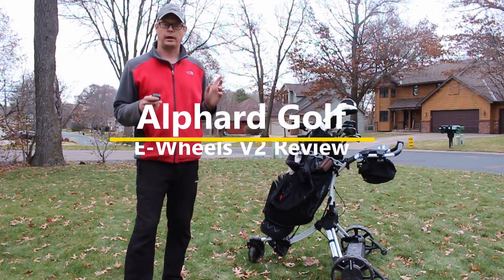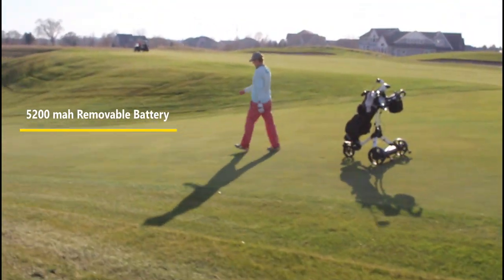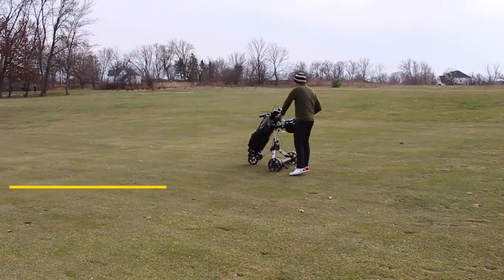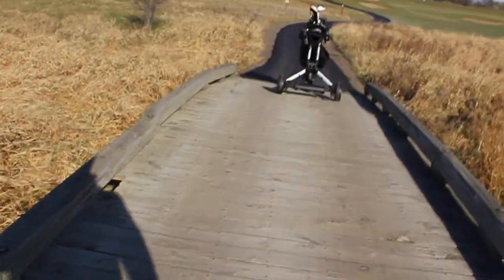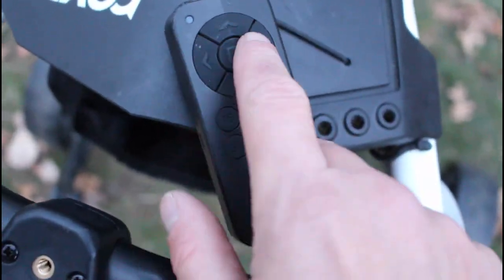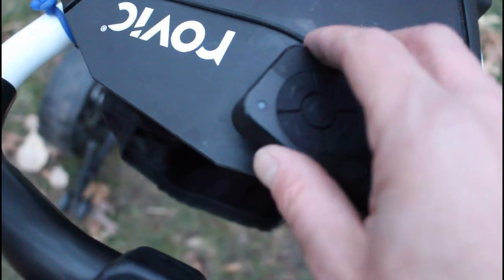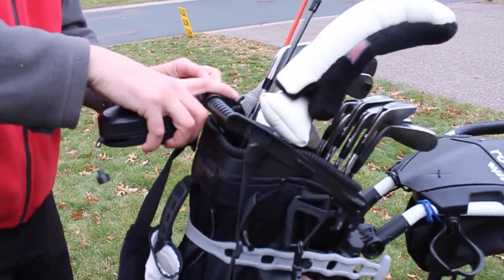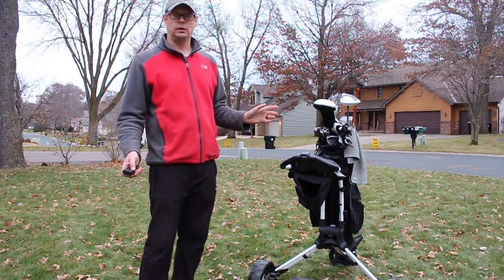Alphard Golf Club Booster V2 Electric Push Golf Cart Review. The Best Electric Push Cart E-Wheels V2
Click here to save $50 on the purchase of a V2.

Alphard Golf Club Booster V2 Electric Push Golf Cart Review. I was not paid for this review. Personally, if I am gonna spend $800 on something, I want to know if its worth it. I made this video to show people interested in eclectic golf push carts that the V2 is totally worth the money.